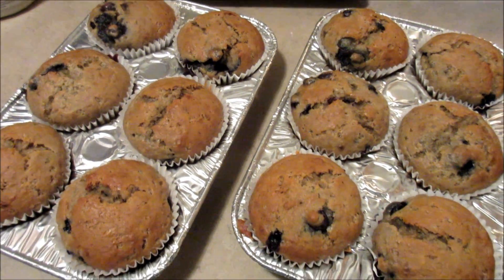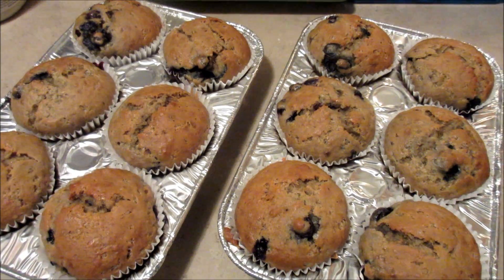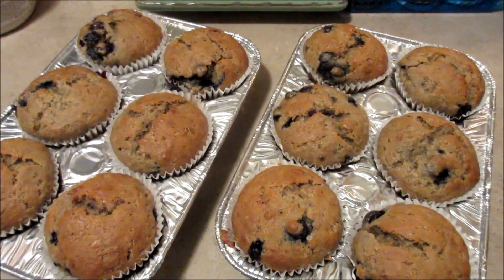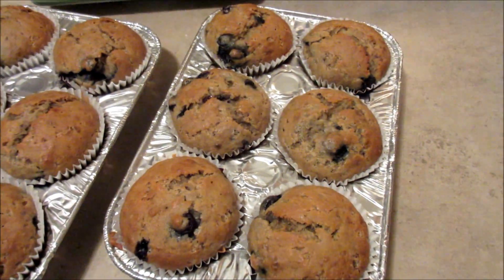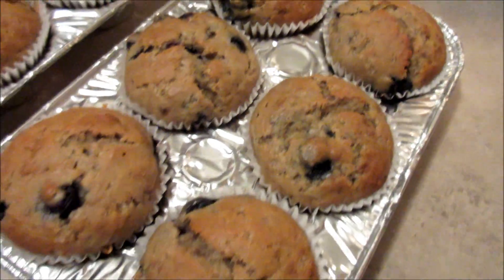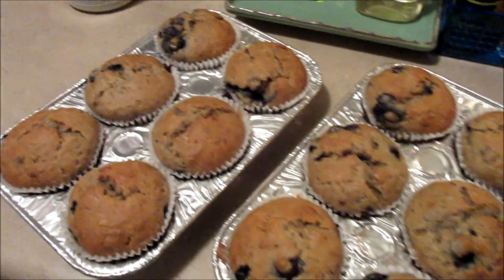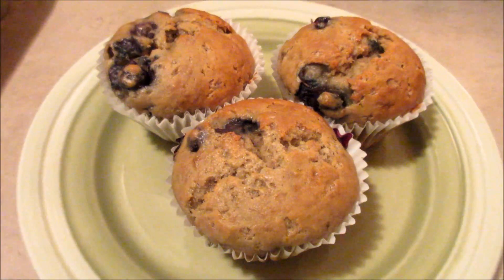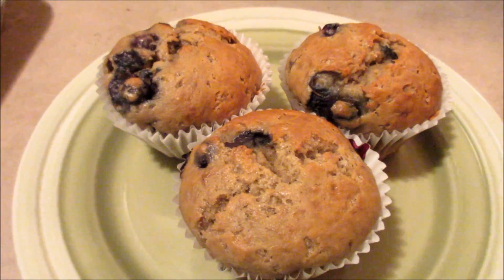Vegan Banana Blueberry Muffins!!! 9/25/2016 | Homemade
Made these just this morning.  Quick and easy.
OMG they are good!
Vegan food is delicious!